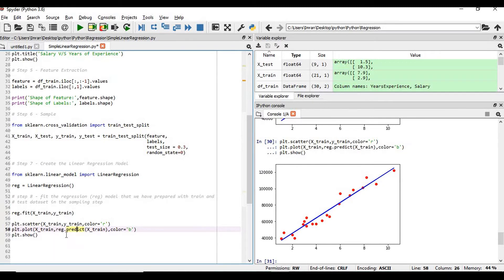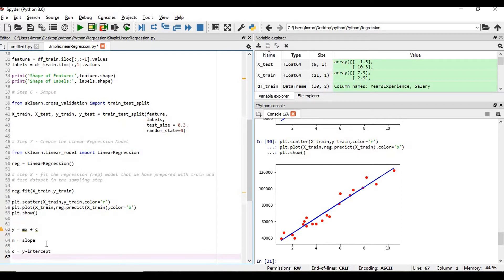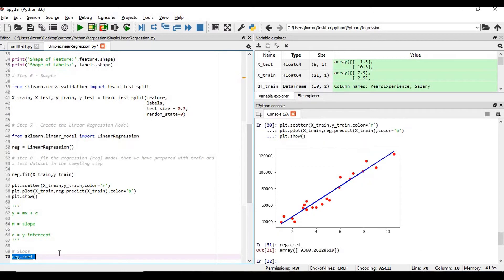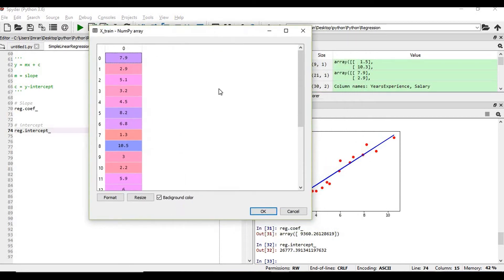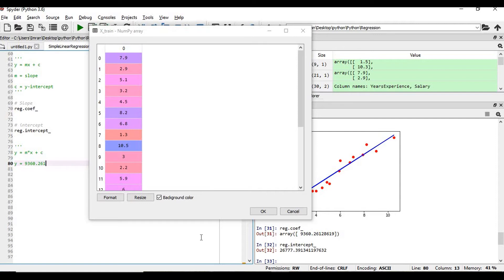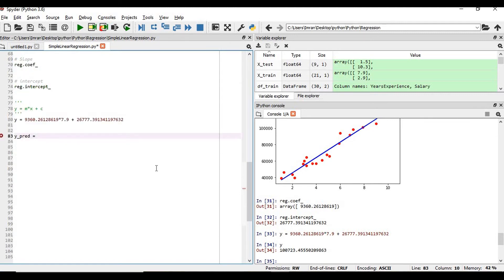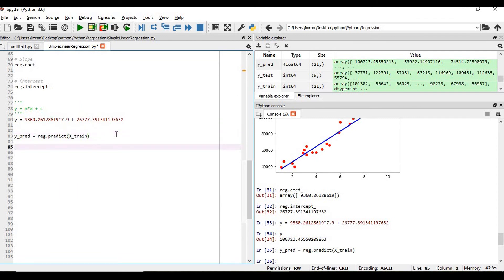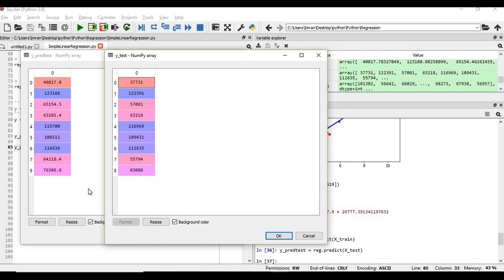Prediction with Linear Regression Single Variable - P3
Topic to be covered - Simple Linear Regression

In statistics, linear regression is a linear approach to modeling the relationship between a scalar response (or dependent variable) and one or more explanatory variables (or independent variables). The case of one explanatory variable is called simple linear regression. For more than one explanatory variable, the process is called multiple linear regression. This term is distinct from multivariate linear regression, where multiple correlated dependent variables are predicted, rather than a single scalar variable.
In linear regression, the relationships are modeled using linear predictor functions whose unknown model parameters are estimated from the data. Such models are called linear models. Most commonly, the conditional mean of the response given the values of the explanatory variables (or predictors) is assumed to be an affine function of those values; less commonly, the conditional median or some other quantile is used. Like all forms of regression analysis, linear regression focuses on the conditional probability distribution of the response given the values of the predictors, rather than on the joint probability distribution of all of these variables, which is the domain of multivariate analysis.
Linear regression was the first type of regression analysis to be studied rigorously, and to be used extensively in practical applications. This is because models which depend linearly on their unknown parameters are easier to fit than models which are non-linearly related to their parameters and because the statistical properties of the resulting estimators are easier to determine.

Scenario -
We have the Years of Experience and the Salary with us. We will train the model
using LinearRegression from scikit Learn and predict the Salary.

Step 2 - Load the dataset
df_train = pd.read_csv('SalaryData_Train.csv')

Step 3
print(df_train.head())

Step 4 - Visualisation

plt.scatter(df_train['YearsExperience'],df_train['Salary'])
plt.xlabel('Years of Experience')
plt.ylabel('Salary in ???')
plt.title('Salary V/S Years of Experience')
plt.show()

Step 5 - Feature Extraction

feature = df_train.iloc[:,:-1].values
labels = df_train.iloc[:,1].values

print('Shape of Feature:',feature.shape)
print('Shape of Labels:', labels.shape)

Step 6 - Sample

from sklearn.cross_validation import train_test_split

X_train, X_test, y_train, y_test = train_test_split(feature,
                                                    labels,
                                                    test_size = 0.3,
                                                    random_state=0)

Step 7 - Create the Linear Regression Model

reg = LinearRegression()

step 8 - fit the regression (reg) model that we have prepared with train and
test dataset in the sampling step

reg.fit(X_train,y_train)

plt.scatter(X_train,y_train,color='r')
plt.plot(X_train,reg.predict(X_train),color='b')
plt.show()